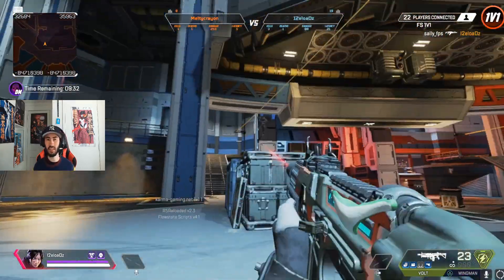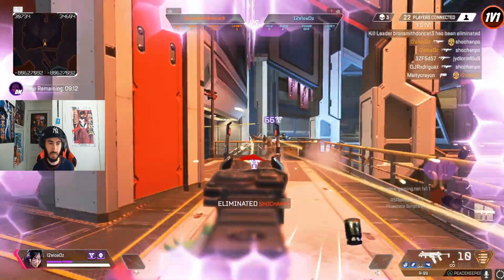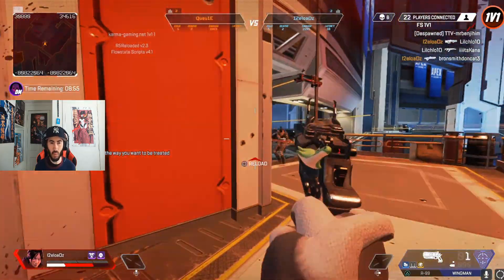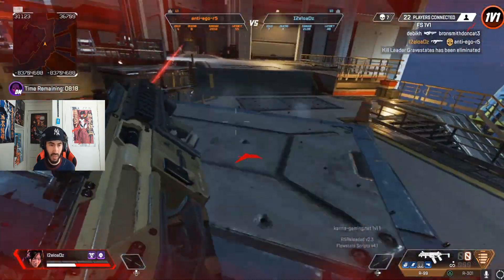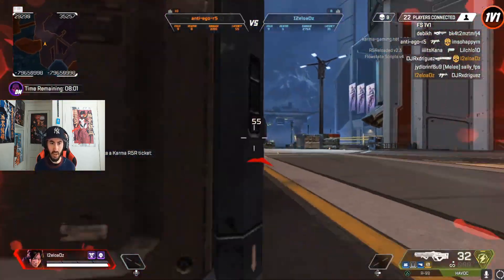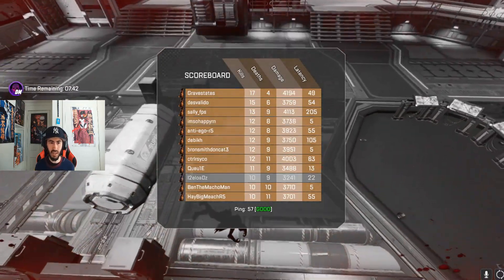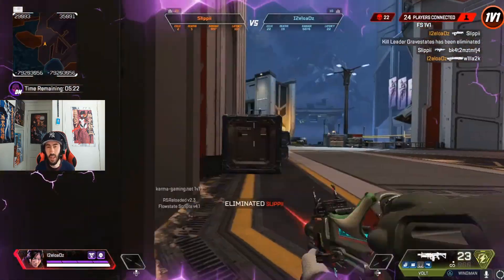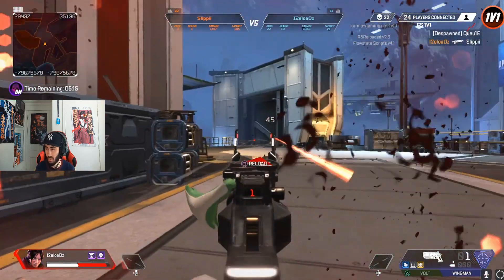All New: Apex Legends Season 21 Maps and Modes Changes!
Gameplay Game: Grim Hope in development

Steam: iTzI2eloaDz

PC Specs:

GPU: NVIDIA GeForce RTX 3070
CPU: Intel(R) Core(TM) i5-10400F CPU @ 2.90GHz
Memory: 16 GB RAM (15.89 GB RAM usable)